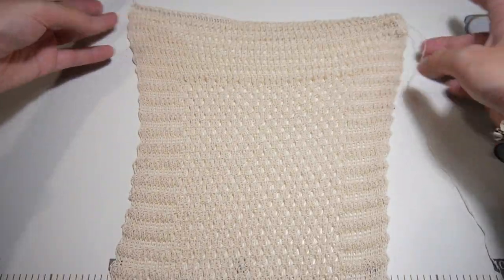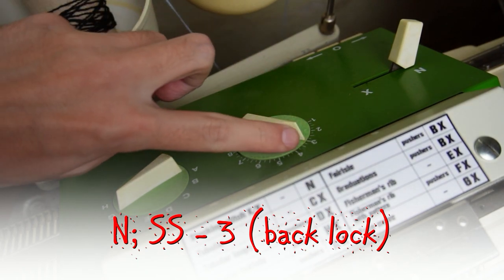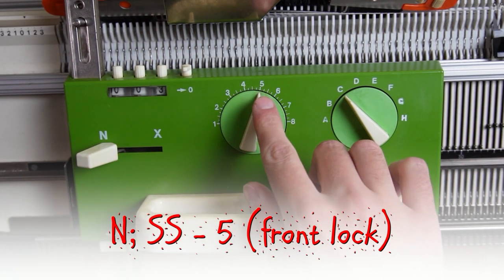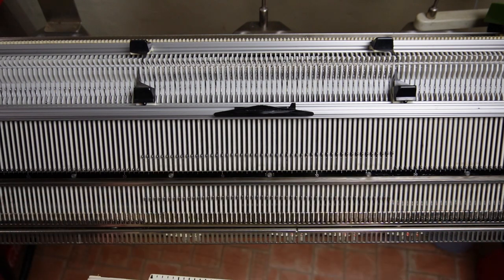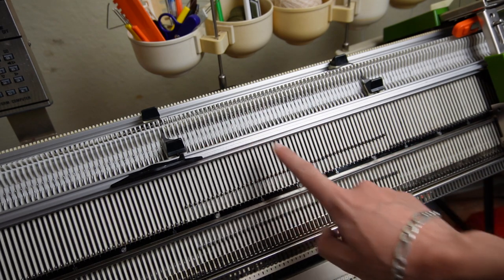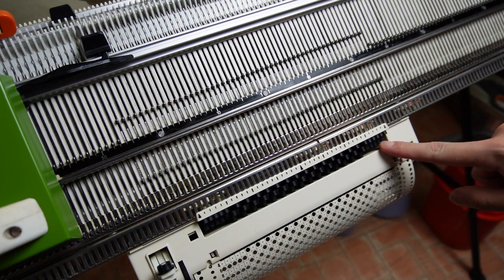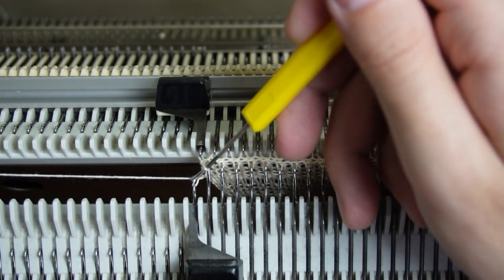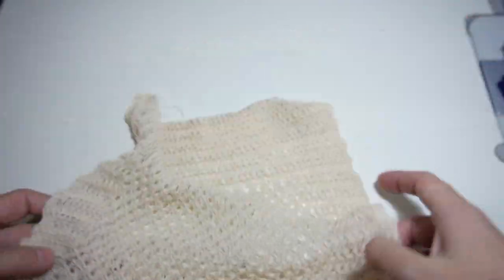Dishcloth Lovely: How to Knit a Dishcloth Using a Punch Card and Cotton Yarn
In this informative video, I walk you through the process of knitting the charming 'Lovely' dishcloth using a punch card and a delicate strand of cotton yarn. Watch as I guide you step-by-step, sharing valuable insights on setting the tension specifically for cotton yarn to achieve the perfect results. Whether you're a novice or an experienced knitter, this video provides clear instructions and pro tips for creating the 'Lovely' dishcloth, all thanks to the versatile punch card from the Afghan Lovely project. To make things even easier, I've included a link in the video description where you can access the punch card pattern. Join me on this knitting journey and discover the joy of crafting a functional and beautiful dishcloth with cotton yarn using the same punch card used for the Afghan Lovely. Get ready to elevate your knitting skills and add a touch of handmade elegance to your kitchen!

► I got the idea for this video from Cindy Schott's instructions.

►NOTE◄ The yarn used is 100 tex cotton yarn.

►TIMESTAMPS:
00:00 Intro
00:23 Preparing the machine
01:19 Setting the right tension on the mast
01:50 Making the cast-on
03:12 Preparing the machine for knitting with the punch card
04:41 Knitting the dishcloth
05:43 Making the cast-off
07:16 Final result